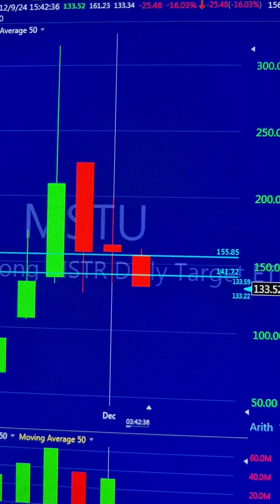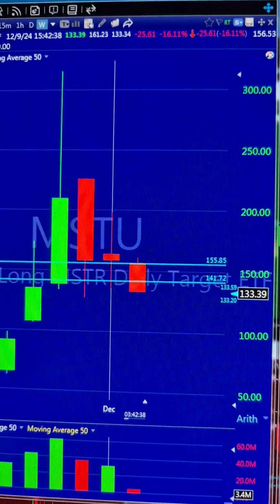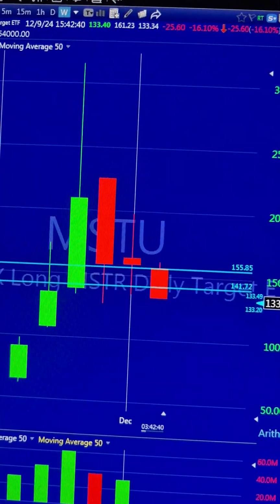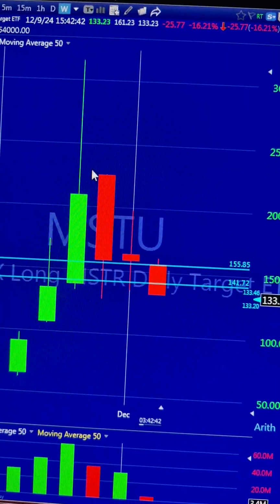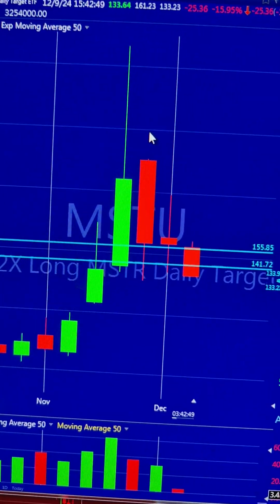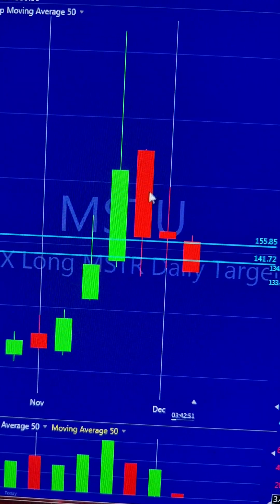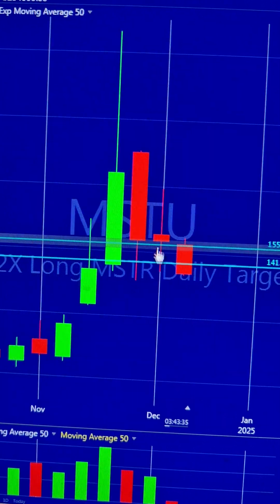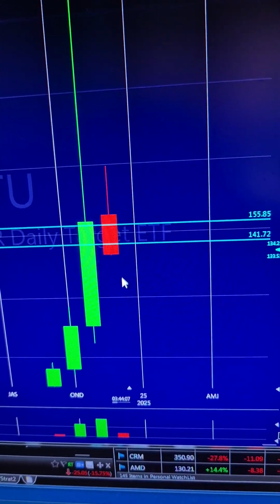$MSTU Update December 9, 2024